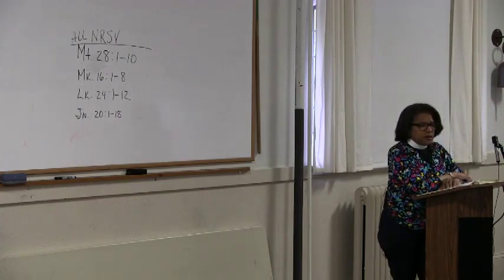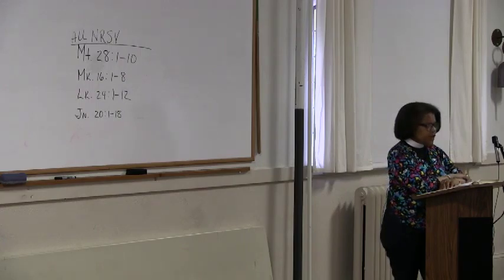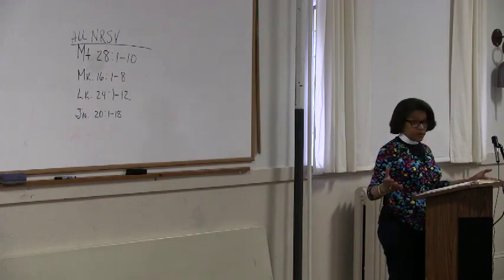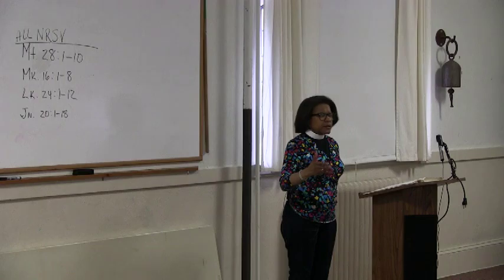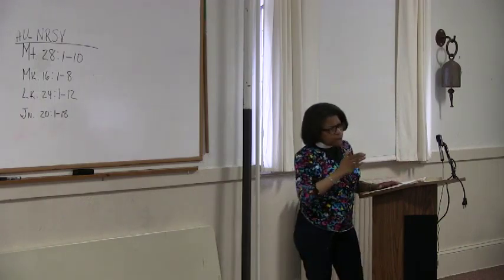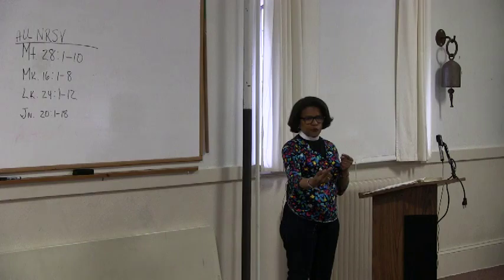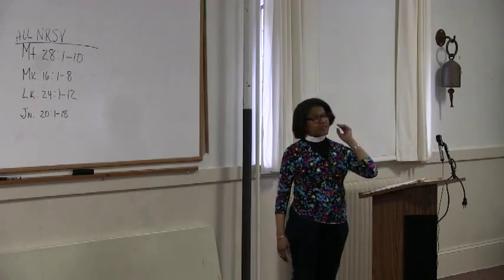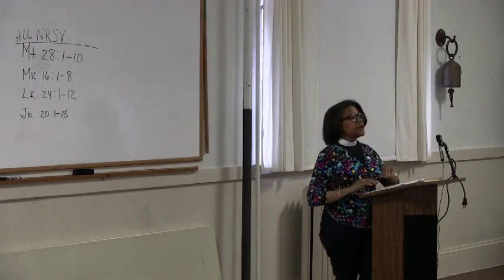The Stories of Easter: Part 5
909 Adult Christian Education. The Rev. Carolyn G. Jones